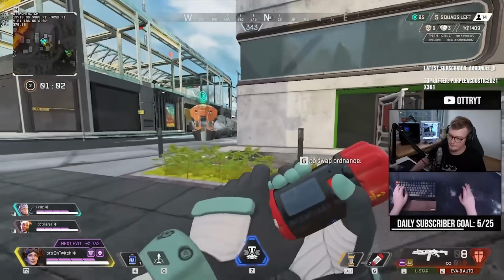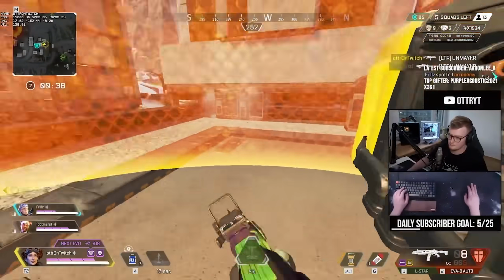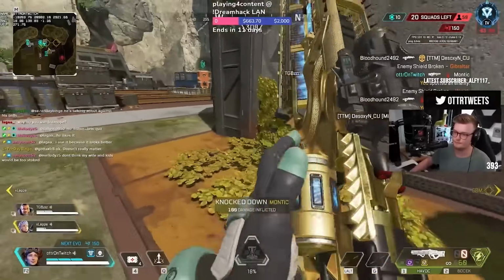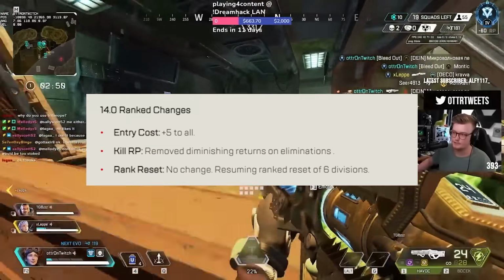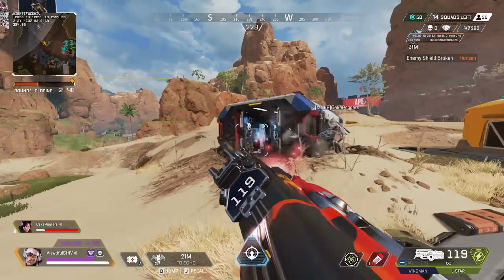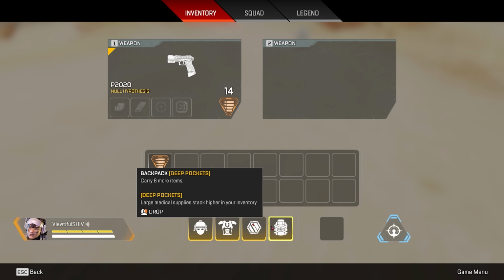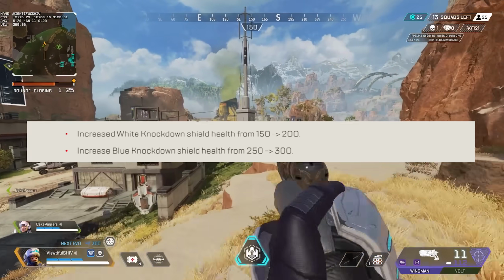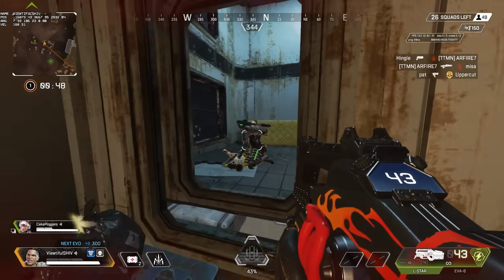15 Tips to DOMINATE in Season 14 of Apex Legends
Ottr gives you the edge on the competition with these 15 early Season 14 tips

Apex Legends Season 14 meta is about to be turned on it’s head once more with heavy changes to the weapons, Wingman is now using sniper ammo and spitfire becomes a light ammo weapon. For everyone wanting to get that free heirloom you now have a chance with the level cap being increased to 2800 with up to 544 free packs available, meaning a free heirloom after 500 packs is guaranteed. SMGs have moved in the meta as well with new laser sight attachment to increase hipfire accuracy, making them much stronger up close.

Ottr reveals the 15 Tips to get you the competitive edge in the Season 14 of apex legends these Tips & Tricks of the School of Ottr will help you become a better player especially with the meta shifting on it’s head

Speaking of up close strength Eva-8 is significantly nerfed, with double tap hop up coming back and fire rate increased, will it be as OP as it once was? Only time will tell. Those who missed the Volt SMG can rejoice as it’s coming back from the care package together with Mastiff, while Rampage and Bocek are going into the care package. Skull piercer is making a comeback as well for Wingman, Longbow and for 30-30. Could 30-30 replace wingman’s previous place?

When it comes to competitive and ranked there will be changes as well but most importantly competitive integrity is taking a step forward with golden knockback shield self-rez being removed, it now  has the same function as the golden backpack, whereas the golden backpack can now help you carry more stackable meds like batteries, medkits and phoenix kits. If you remember skull piercer you’ll certainly remember the skull town as well as it’s coming back as well replacing an area in King’s Canyon, it won’t look the same as it was but it certainly returns some of the nostalgia on top of the overall color lightning changes with Season 14 Apex Legends

Valkyrie is getting a deserved nerf with her ultimate flight height being reduced and VTOL jets being a bit slower, while New Castle and Mad Maggie are getting buffed and are now in a strong place against the gibraltar meta.

🎨Thumbnail by ⪢ Ottr
🎬Edited by ⪢ ViewtifulSHIV

15 Apex Legends Tips & Tricks for Season 14